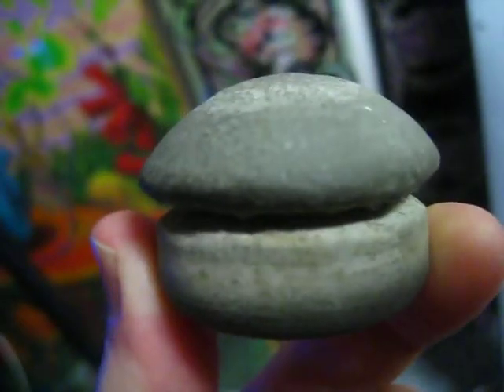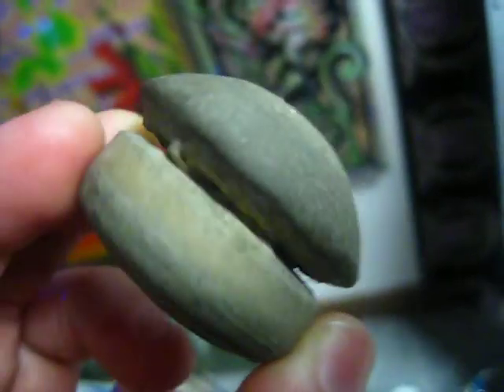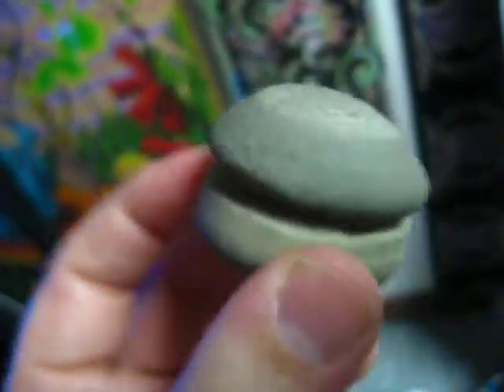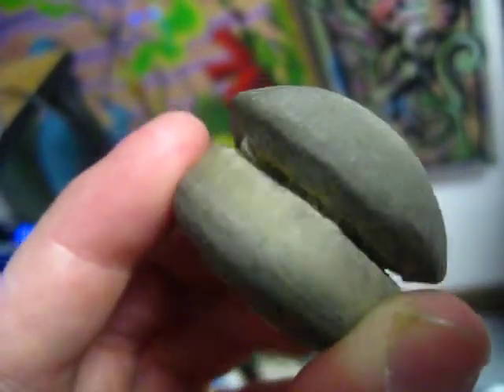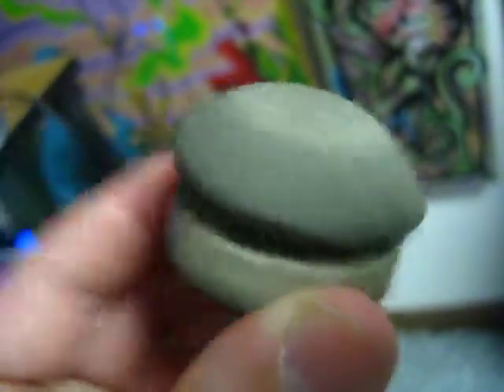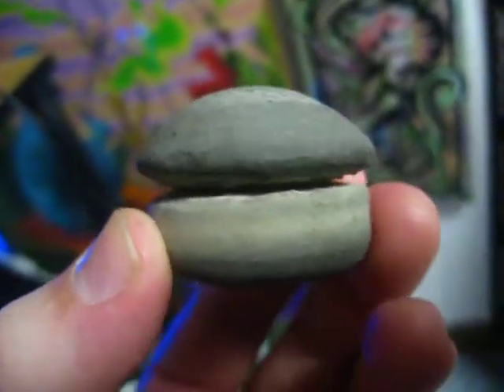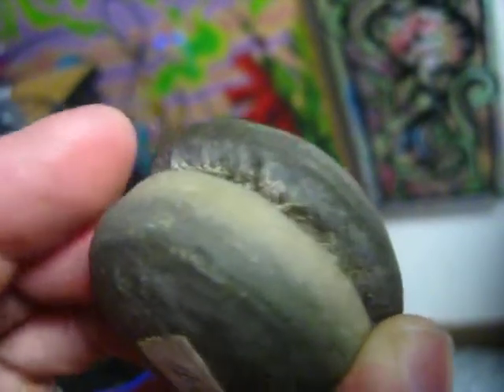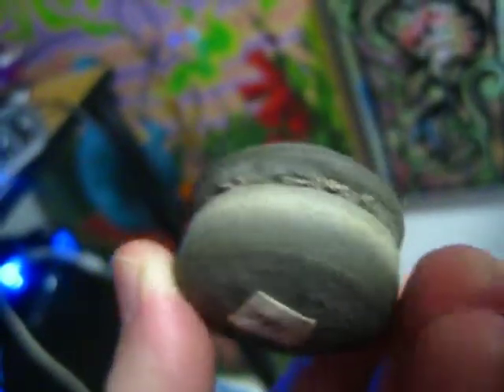Sharing Rocks: Calcareous Concretion with Minor Pyrite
So this is for my fellow rockhounds out there who enjoy looking at, collecting and learning about ROCKS. (minerals, fossils, etc)

If you're not into this stuff, no worries, I'll still be posting my music and random videos now and then, but this is something that I enjoy that not a lot of people talk about YouTube, so hey, at least it's not the same old content you're used to seeing!

About this particular rock:

What is it: Calcareous Concretion with Minor Pyrite(fool's gold)

Where is it from: Beach of Lake Huron near Kettle Point, Lambton Co., Ontario, Canada

Why I like it: LOOK AT IT. looks like a mushroom. or a dresser knob. or a yo-yo. or something dirty. how can you NOT like a rock that looks this funny?